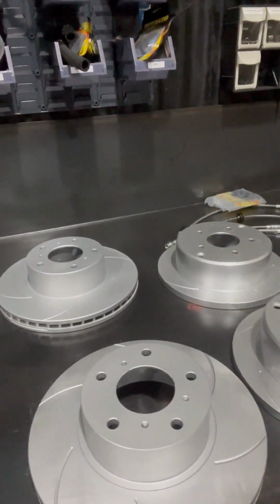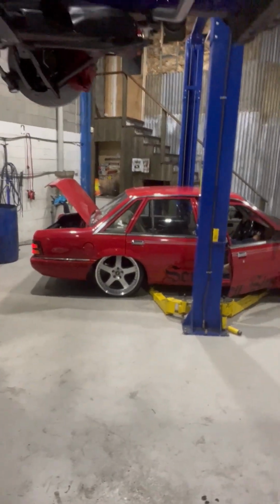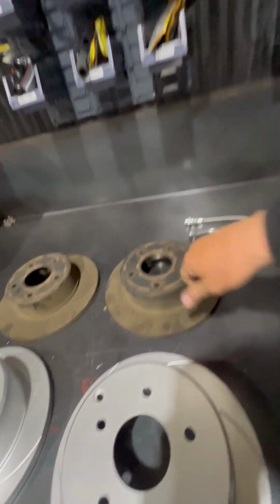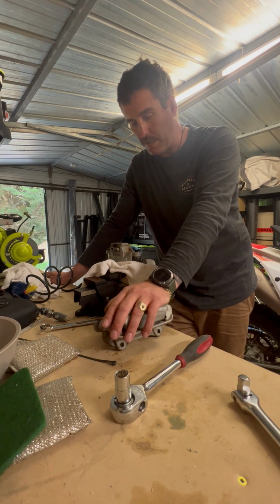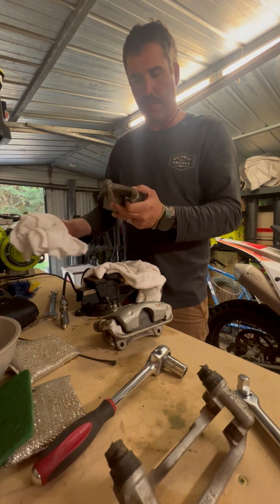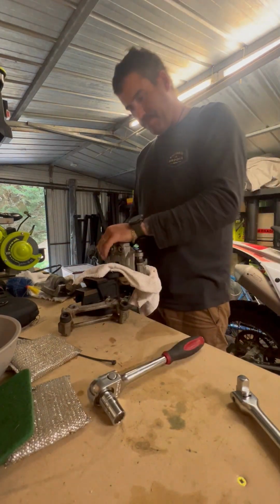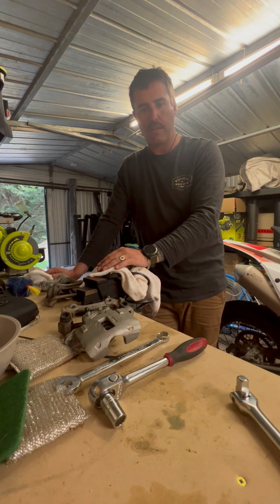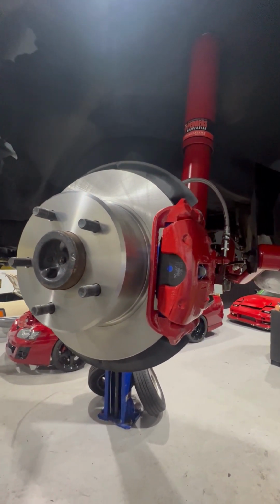VN Calais build Part 4.5 Brakes Continued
In this episode I finish off the brakes and install them on the VN.